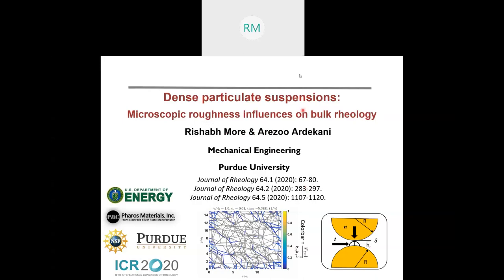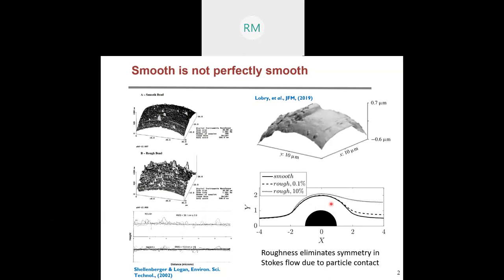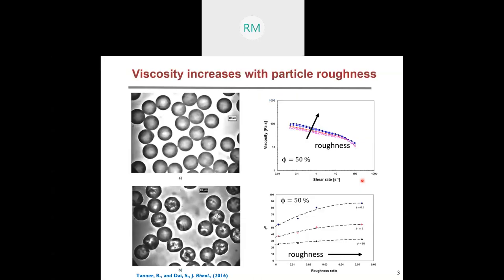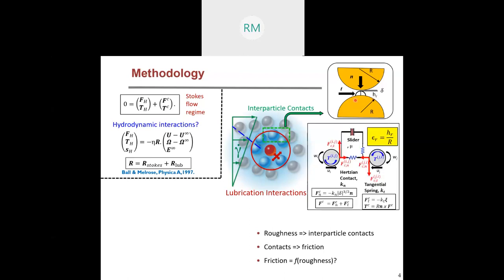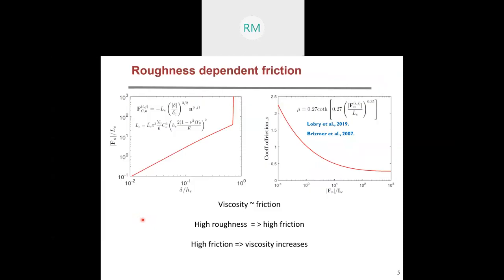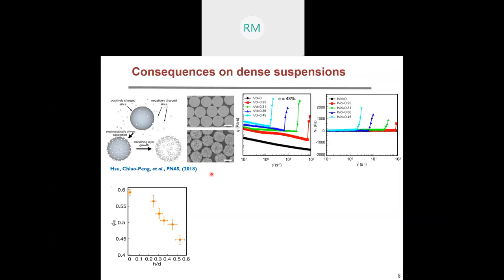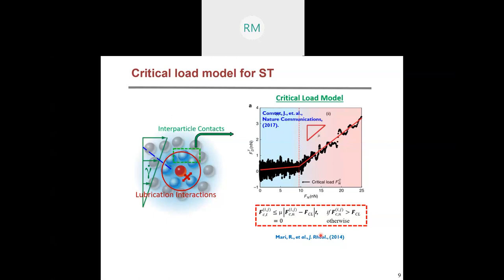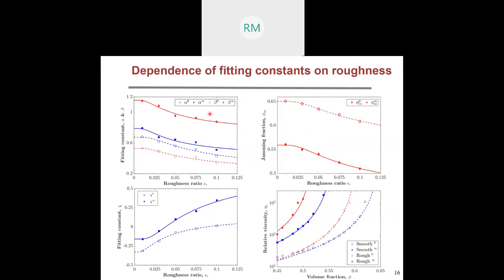Mechanics of dense non-Brownian suspensions: effect of surface asperities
We numerically investigate the effects of the particle surface roughness on the rheological properties of a dense suspension of non-Brownian rough particles. Hydrodynamic interactions are calculated using the Ball-Melrose approximation and the roughness is modeled as a hemispherical asperity on the particle surface. First, we use the normal load-dependent friction coefficient to reproduce the experimentally observed shear thinning behavior and show that increasing the roughness size results in a rise in the relative viscosity and the normal stress difference in the suspensions. These findings show a satisfactory agreement with recent experiments. The jamming volume fraction decreases with the particle roughness owing to the increase in effective particle radii and the average coefficient of friction with roughness. These observations suggest that particle surface roughness plays a pivotal role in dictating the rheological behavior of dense suspensions of rigid particles and hence must have a significant impact on the shear thickening behavior of suspensions as frictional contacts are considered to be one of the underlying mechanism for shear thickening in dense suspensions. Using the Critical Load Model (CLM) for the interparticle friction we show that increasing the asperity size reduces the critical shear rate for shear thickening (ST) transition and results in an early onset of discontinuous shear thickening in terms of volume fraction. In addition, roughness enhances the strength of the shear thickening effect as it leads to an increase in the viscosity of dense suspensions. A close look at the evolution of frictional contact networks gives an insight into the governing mechanisms for these observations. We summarize our results in a phase diagram for viscosity in the shear rate - volume fraction plane. The results are consistent with recent experimental studies indicating that the computational framework developed can be utilized to predict and tune suspension behavior for specific applications.